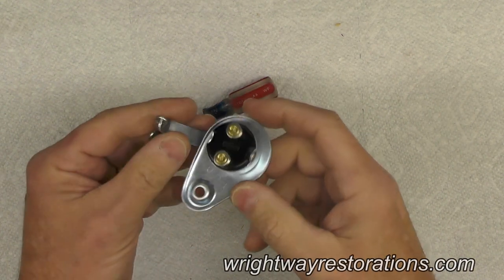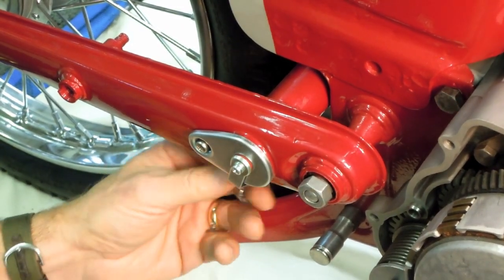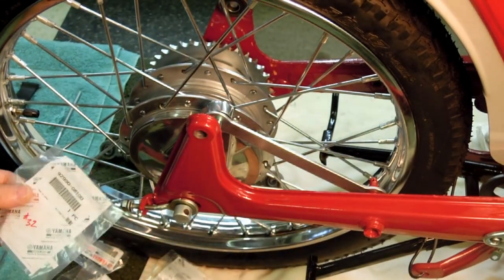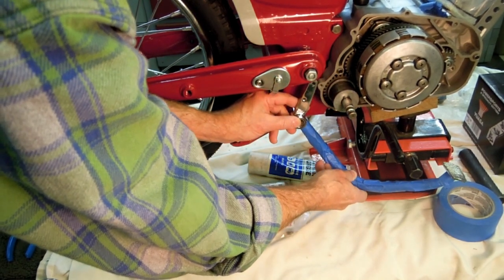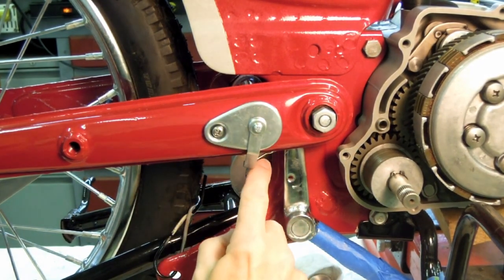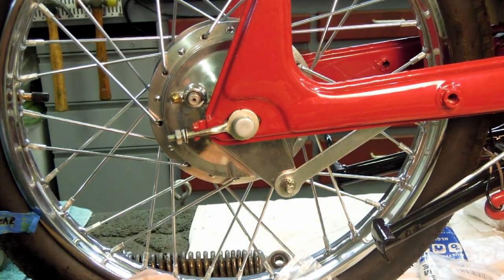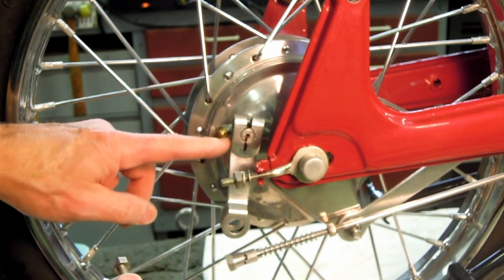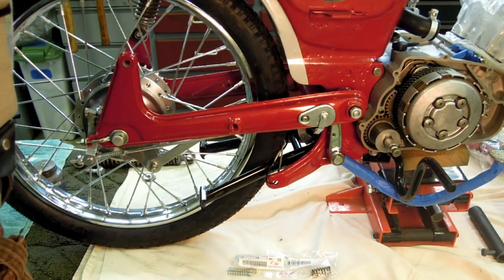Yamaha YL1, Assemblying Rear Brake System --- Video #147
Completing the installation of the rear brake pedal and associated linkage for the YL1.